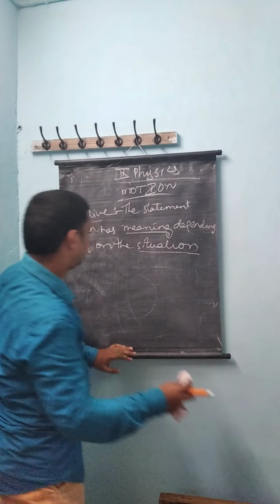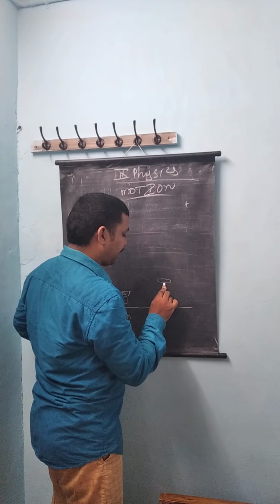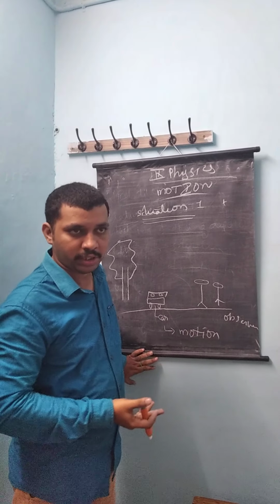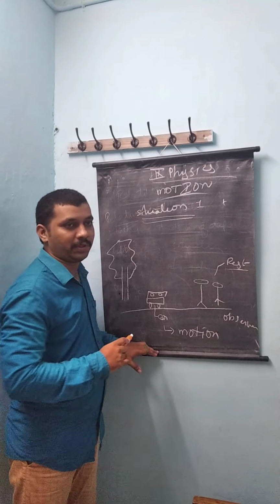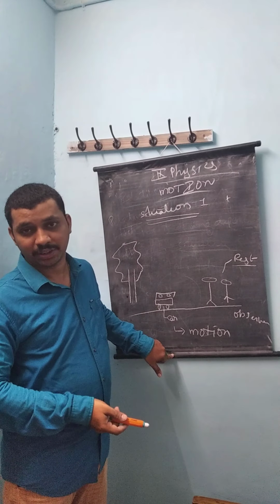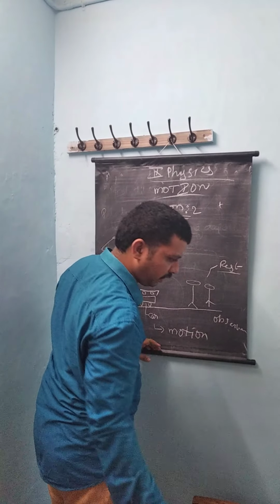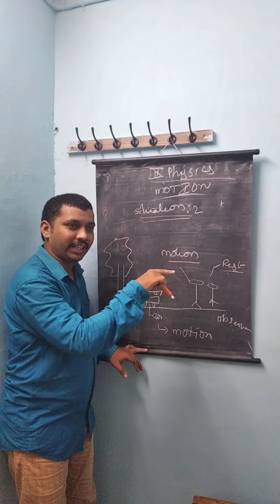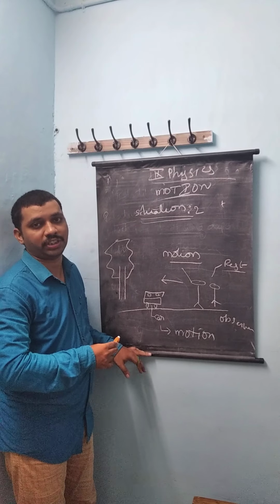9th class Physics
Example of relative motion of the object